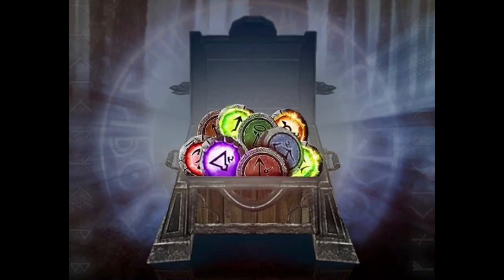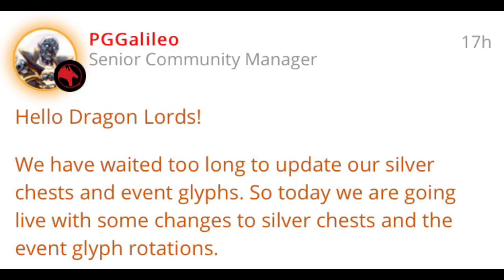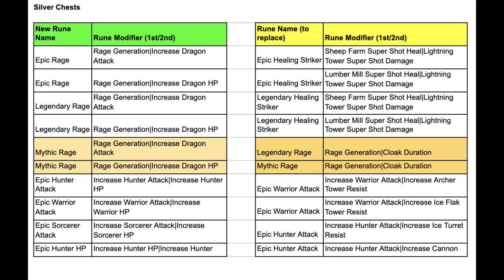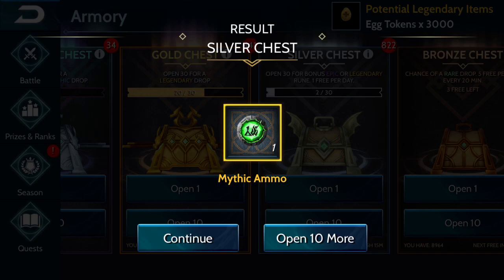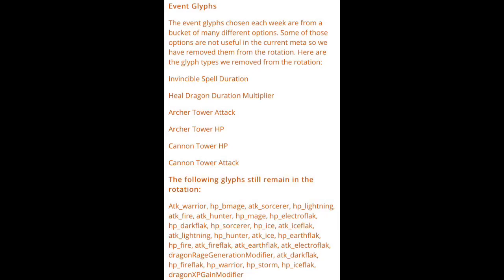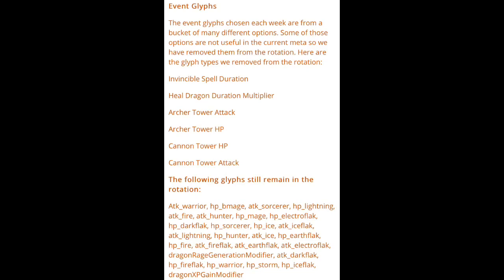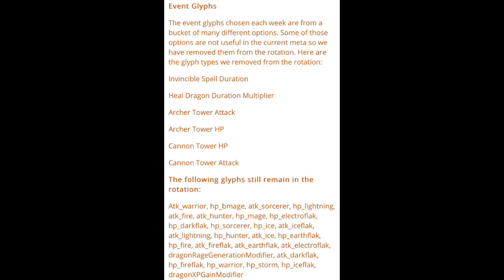Silver Chest & Event Rune and Glyph Overhaul! | War Dragons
Hey all!

PG did a really great job with this change, so I really wanted to make a summary for it, because I think they deserve the credit!